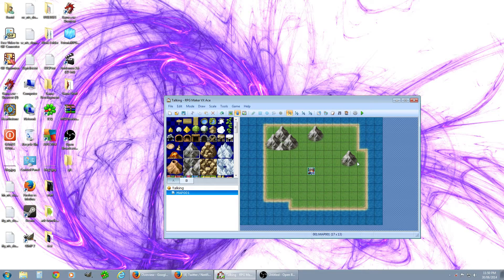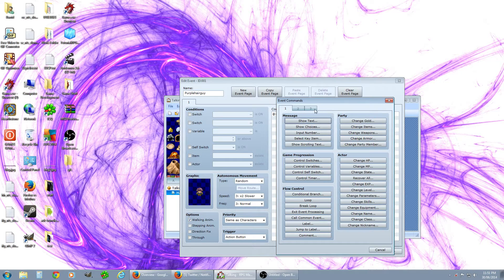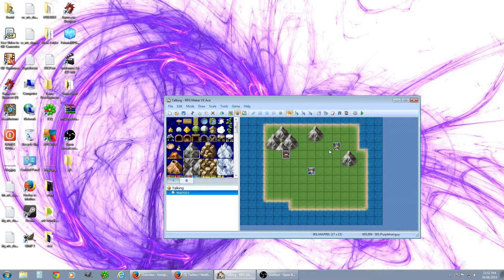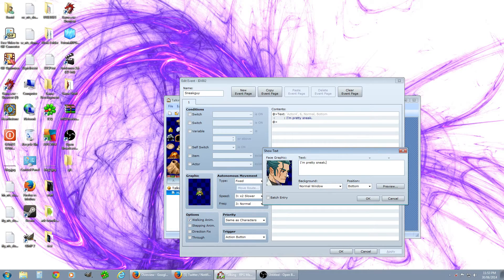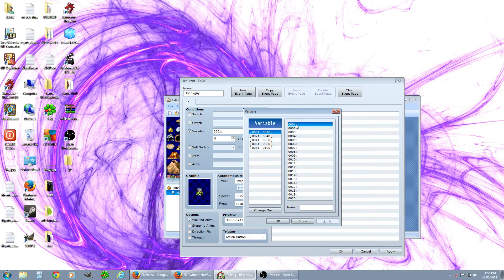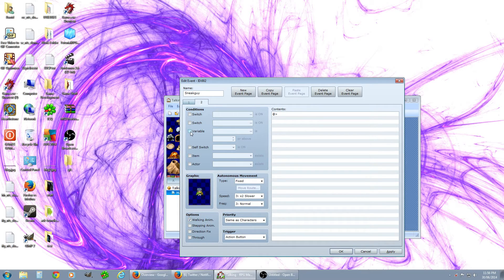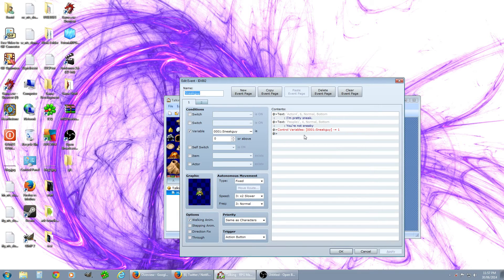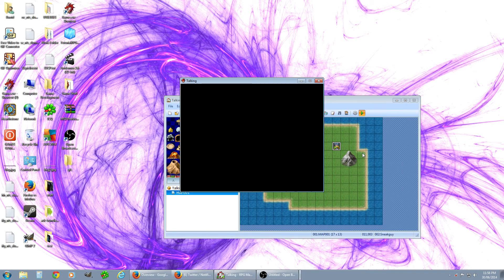RPG Maker VX Ace Tutorial - Making Conversations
Video For how to make townspeople conversations in RPG Maker VX Ace.